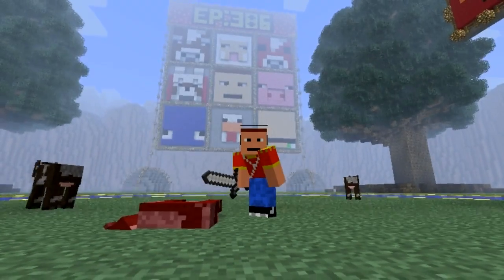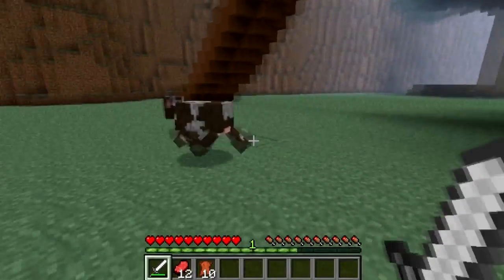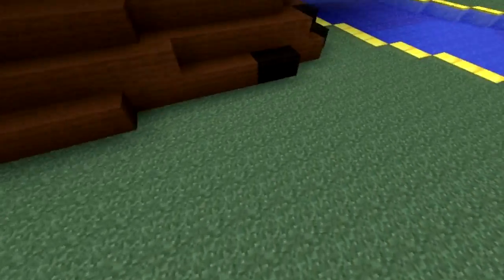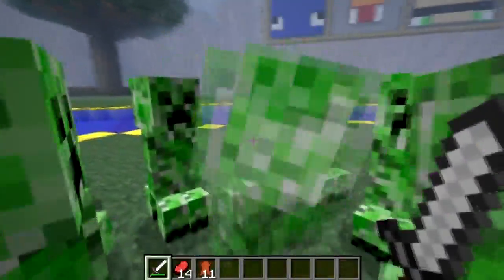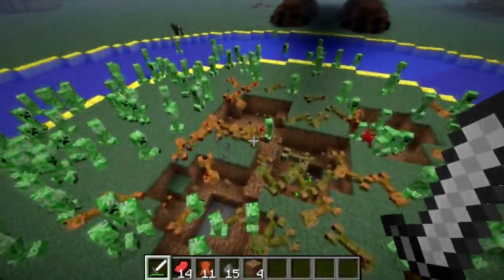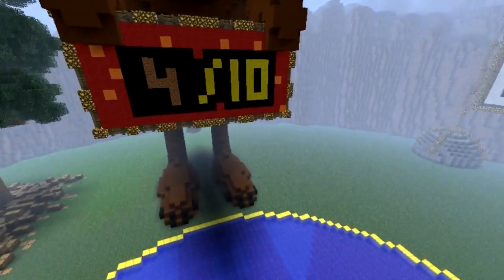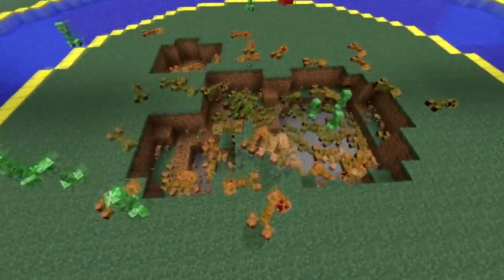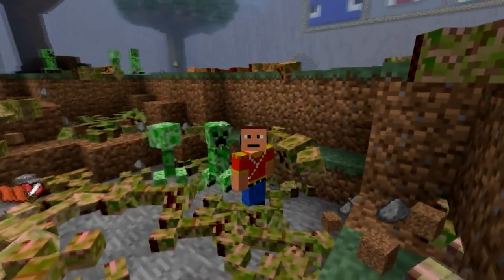Minecraft | Episode 386 | Corpses | iPodmail | 1.1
1.1 Notch Mojang minecraft mine craft 1.9 beta minecon steve head Pegasus creeps aether pig man ipodmail nether realm rare creepy scary fire game pc gaming play live Mining Shaft creeper Water Diamond Gold Redstone Ore creatures axe modding Mo mod diamond statue boots viral guru best minecrafter sly tornado mods shaft adam subscribers zombie spider facebook tale of kingdom herobrine yogscast Material Detector Mystic Dragons Rc Plane Blood Computercraft "Lion King Mod"